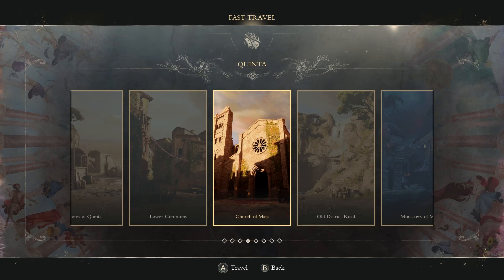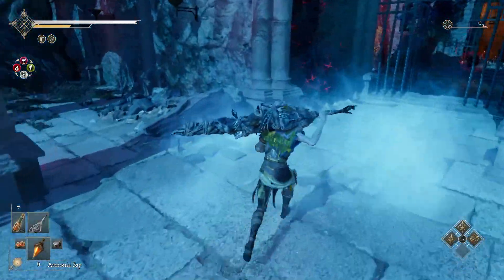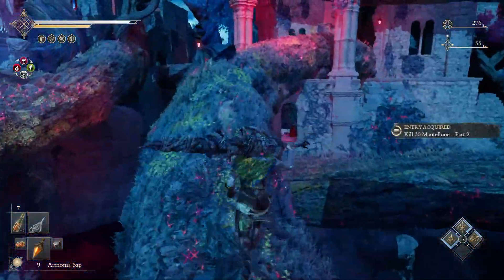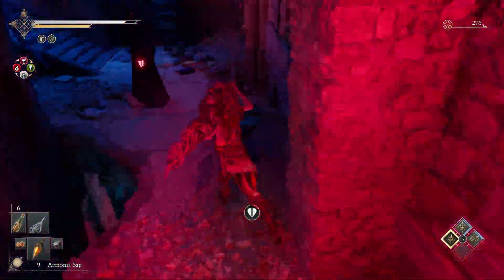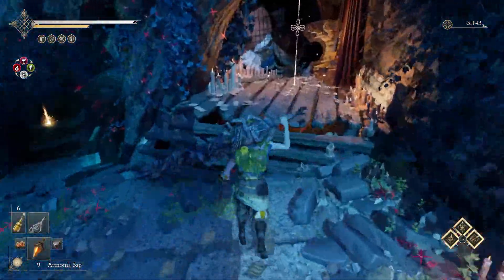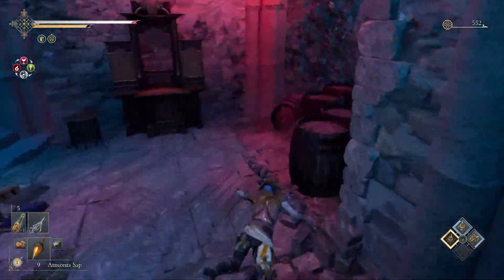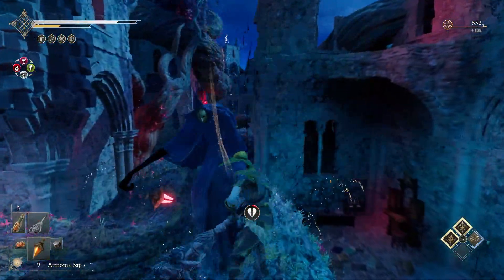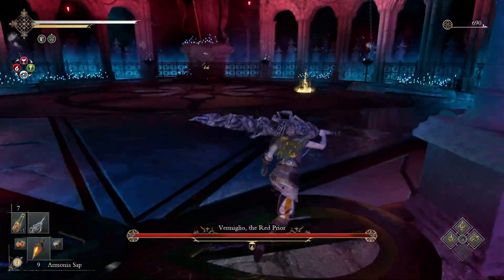ENOTRIA THE LAST SONG How to Get to the Second Boss Vermiglio The Red Prior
Guide on how to get to the second boss in Enotria: the Last Song Vermiglio the Red Prior. This guide shows the quickest path to take to get to the boss Vermiglio the Red Prior starting from the Church of Maja checkpoint in front of the Curtis Prince of Laughter boss room.

Game description from Steam page:
"Enotria: The Last Song" is a thrilling Soulsike set in a sun-lit land inspired by Italian folklore and filled with danger.

The world has been gripped by the Canovaccio - a twisted eternal play that keeps everything in an unnatural stasis. You, Maskless One, are the only one without a given role and master of your destiny. Defeat the fearsome Authors that created it and free the world from stagnation, by harnessing the power of Ardore.

Become the Mask of Change.

Summer Souls
3 Main Regions, 40+ hours, more than 100 different enemies

Enotria is a beautiful sun-lit land inspired by Italian nature, that hides dark secrets behind its bright facades, and it is up to you to unravel the mysteries of this stunning world.

Many Masks, One Face
30+ Masks

Don your fallen foes’ Masks to take on their roles, enabling new ways to play, each with its own strengths and weaknesses. Swap between up to 3 customisable Loadouts at any time.

Path of Innovators
68 Skills (Unlockable PERKS), with 150+ millions different build combinations

Expand your playstyle options through a unique pool of talents in the Path of Innovators.
Slot talents into Masks to create custom builds on a single screen, experience a unique system that makes theorycrafting and altering playstyle for each situation easier than ever.

Unparalleled Flexibility
30+ aspects to alter your main statistics dynamically

Choose strategically which Mask will face the dangers of Enotria and swap between up to three custom loadouts at any time. Each loadout allows you to try out a new playstyle, without the burden of a respec.

Alter Reality
3 different type of Rifts

Channel the power of Ardore to dynamically alter reality. Swap strategically between environmental states to solve puzzles, reveal secrets, traverse a decaying world and gain a strategic edge in battles.

Awaken your Potential
120+ weapons, 8 different weapon classes, 45 spells, 8 parry modifiers

Break an enemies posture to enable a devastating riposte attack, which grants you the mighty Awakened buff. Chain kills and swap between Masks to alter the boons you receive to best match the opponent.

Key Features:
♦ Wield Ardore to alter the world around you
♦ Stay on the offensive with quicksteps and chainable parries
♦ Strike foes to charge powerful magical Lines
♦ Strategically swap between up to three Loadouts at any time
♦ Break an enemies posture for a devastating attack, granting you a mighty Awakened buff
♦ Reveal the secrets of Enotria to gain Inspiration & unlock new perks in the Path of Innovators